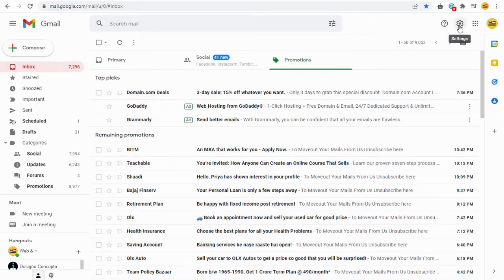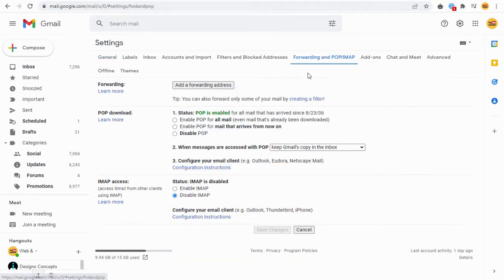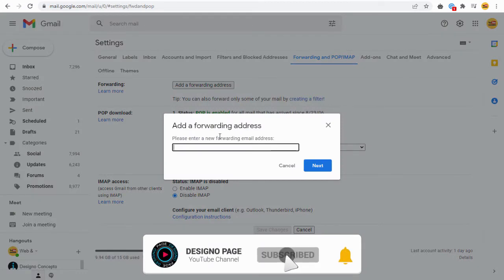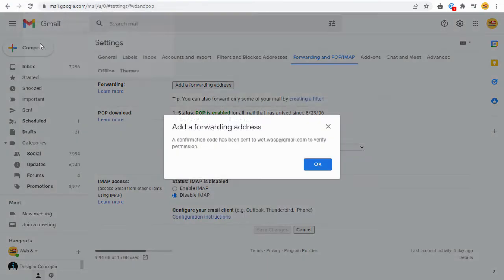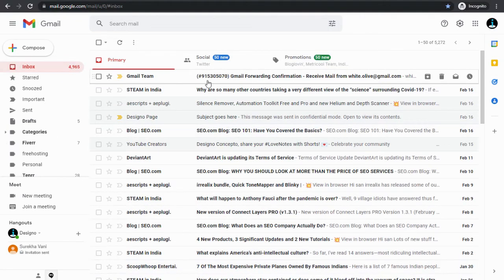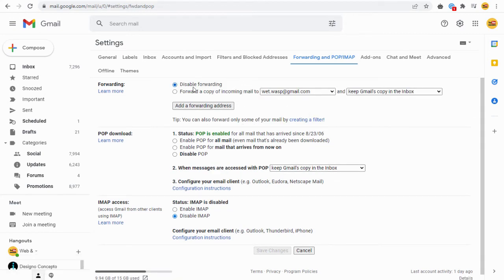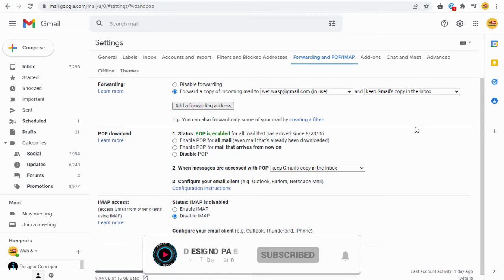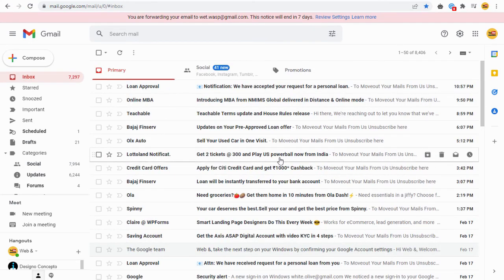Forward Email from One Gmail Account To Other Gmail Account 2022